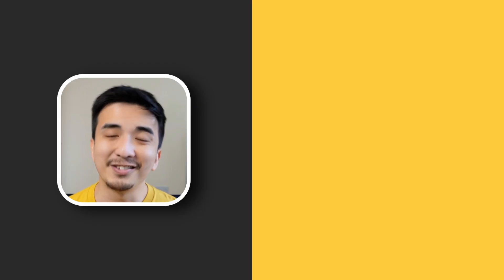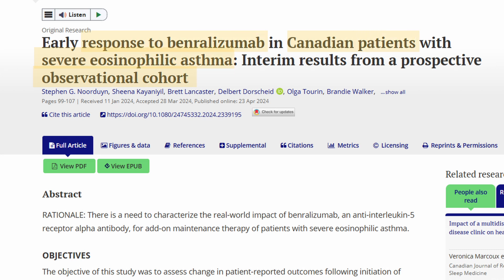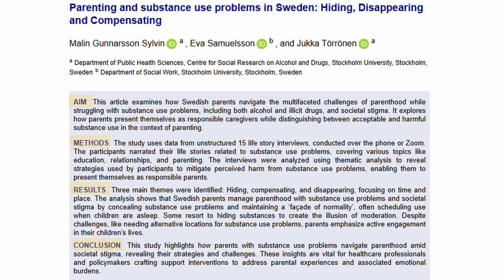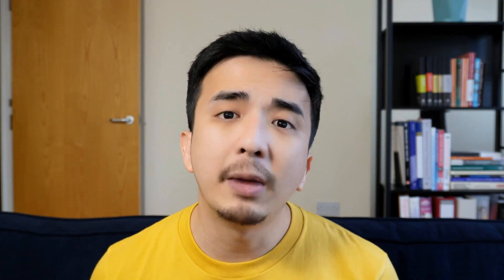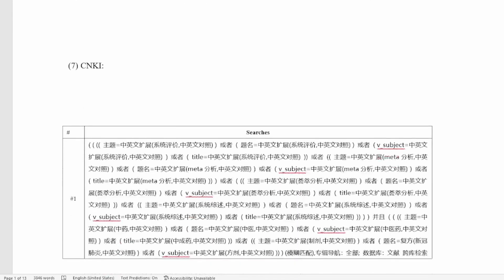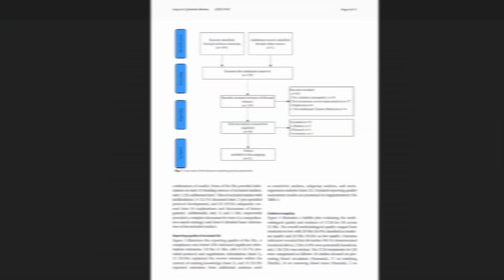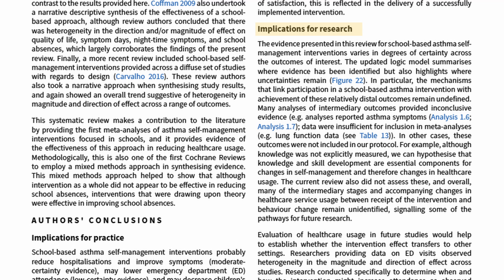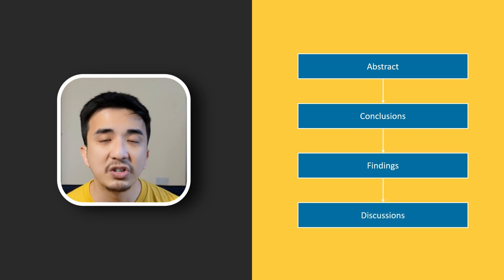Want to read research papers more efficiently and get more out of them? Watch this NOW!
Struggling to keep up with all the research papers you need to read? You're not alone! In this video, we break down the structure of empirical research articles and show you exactly how to approach each section strategically—so you can save time and get the information you need.

You'll learn:
✅ How to quickly determine if a paper is relevant
✅ Which sections to focus on depending on your research needs
✅ How to extract key insights for your dissertation or literature review

📌 Timestamps:
0:48 ⏳ Why reading research strategically matters
1:43 📖 Title, Abstract & Keywords – Finding relevant papers quickly
3:40 🧐 Introduction & Background – Understanding the research context
4:45 🛠 Methods – Evaluating research design and approach
6:15 📊 Results – Extracting key findings and data
7:38 💬 Discussion & Conclusion – Interpreting findings and identifying research gaps
9:32 🎯 Final Tips – How to maximize your reading efficiency